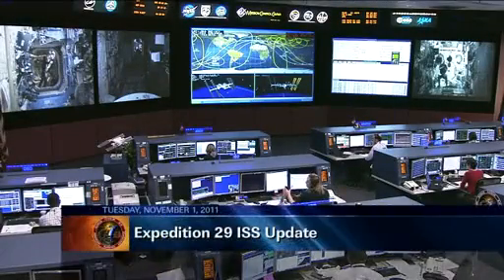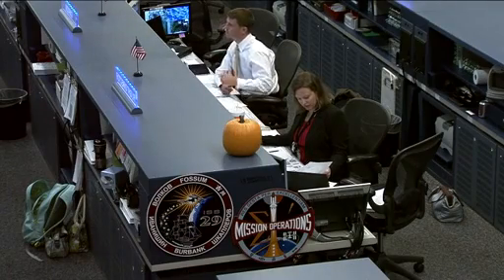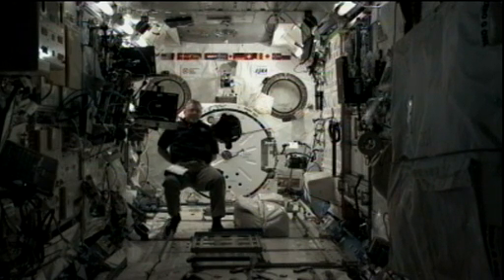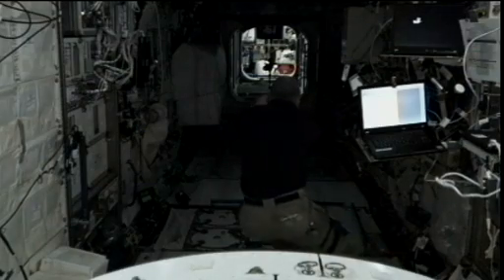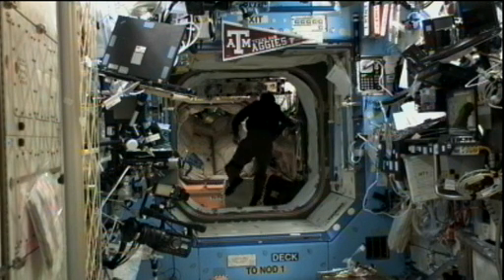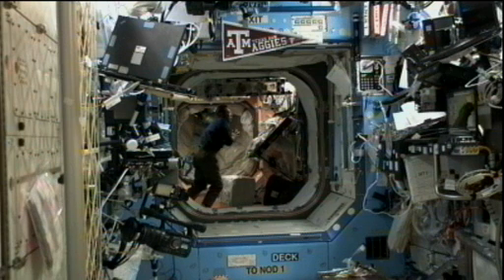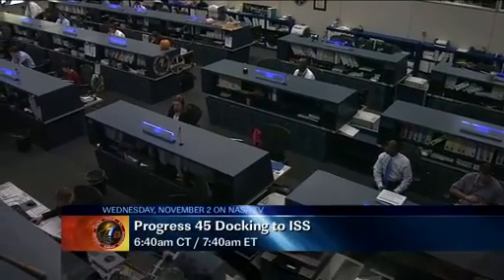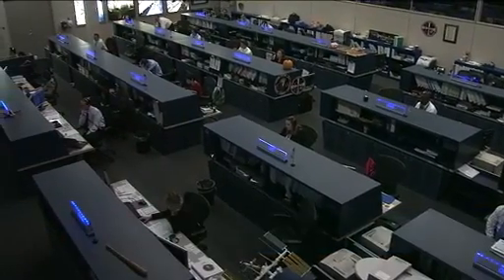우주로 간 안드로이드 넥서스s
11월1일 iss에서 자율형 소형 위성 테스트에서 위성의 머리가 된 넥서스s 영상입니다
50초에 나오는 작은 구체가 위성이며 넥서스s가 제어합니다